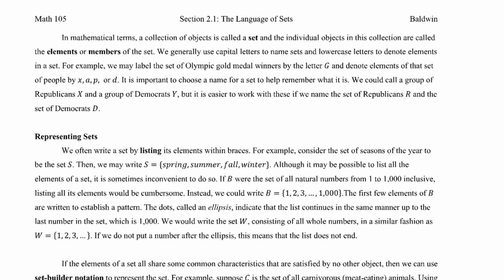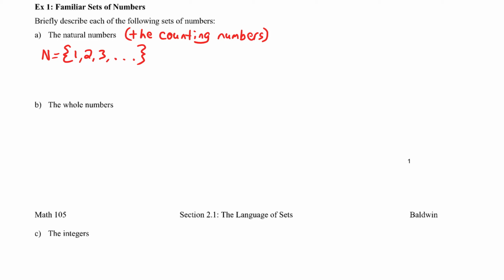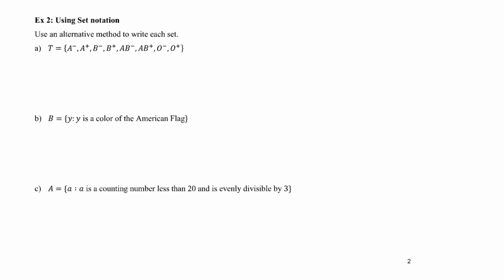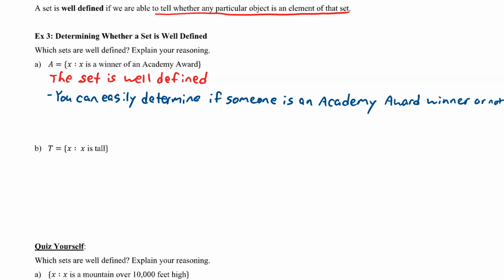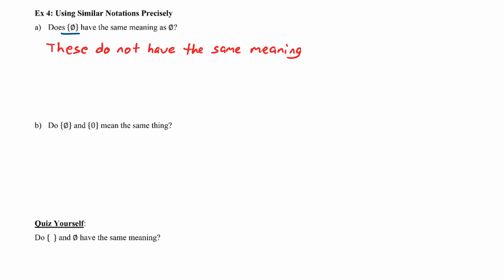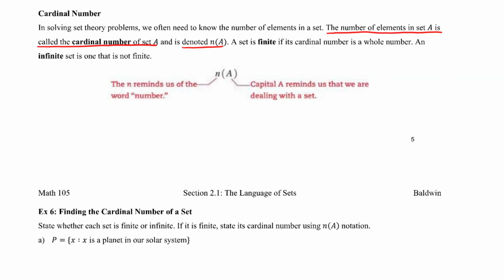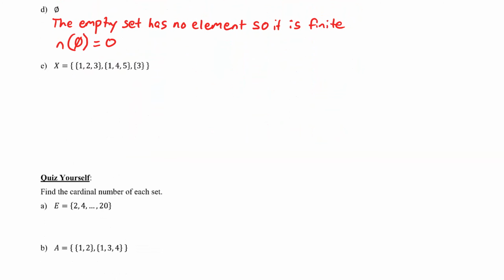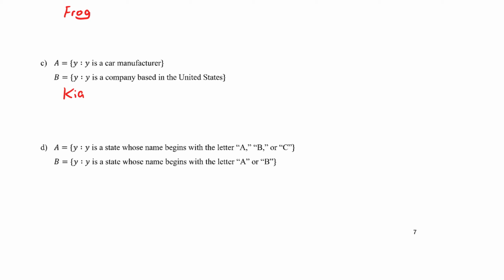Section 2.1 Notes